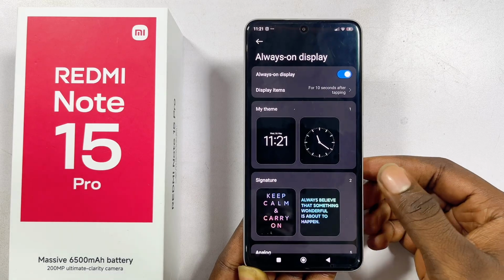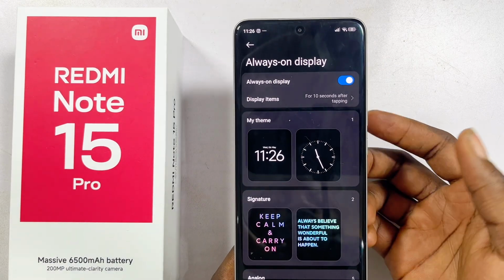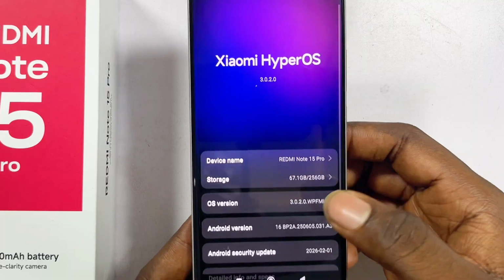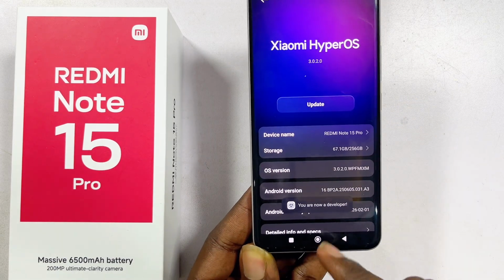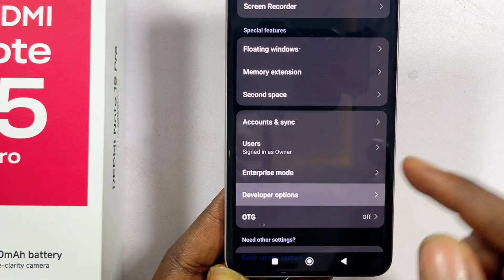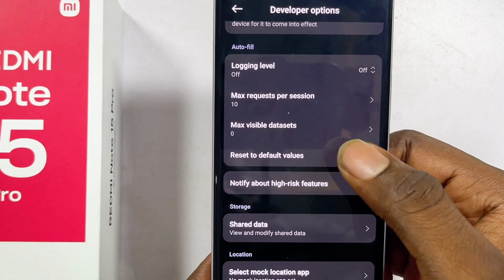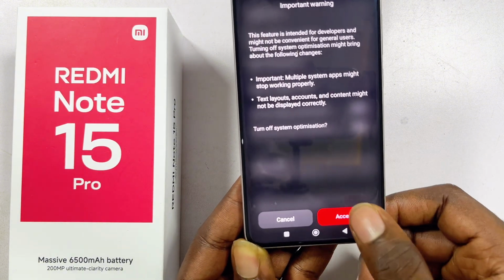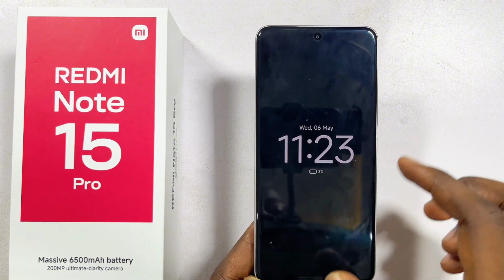Redmi Note 15 & 15 Pro: How to Increase Always On Display Time - Fix 10 Seconds AOD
In this video, I will show you how to increase the Always On Display time on the Redmi Note 15 and Redmi Note 15 Pro and fix the 10 seconds Always On Display issue. If your Always On Display turns off too quickly, I will guide you step by step on how to change the Always On Display settings and make the screen stay on longer on your Xiaomi Redmi Note 15 or Redmi Note 15 Pro. This tutorial covers how to extend Always On Display duration, adjust lock screen display settings, and customize the AOD feature on Redmi Note 15 series phones for a better user experience.